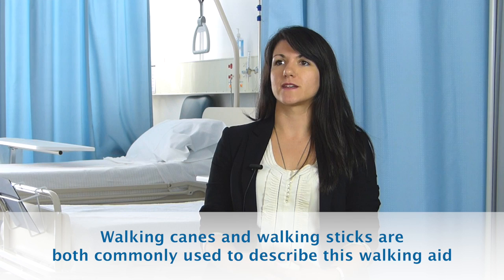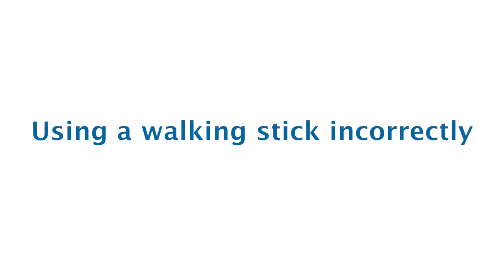Walking Canes: Benefits in Osteoarthritis Management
Discover the remarkable benefits of using a walking cane for managing osteoarthritis in this eye-opening video. Learn why this simple device is highly recommended by leading guidelines yet remains underutilised in arthritis care.

Whether you have knee, hip, foot, or ankle osteoarthritis, this video explains how a walking cane can significantly improve your quality of life. Understand why healthcare professionals strongly recommend this intervention and how it can help you maintain an active lifestyle despite joint pain.

Important: Please consult and work with your doctor or a qualified health care provider. The information provided in this video should not replace the medical advice given by them.